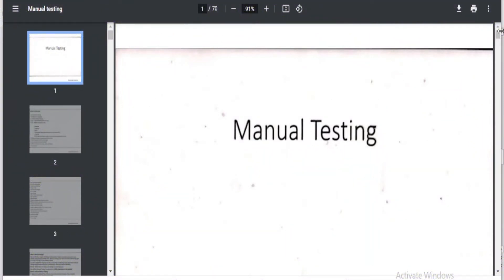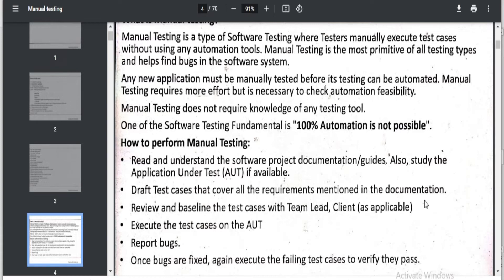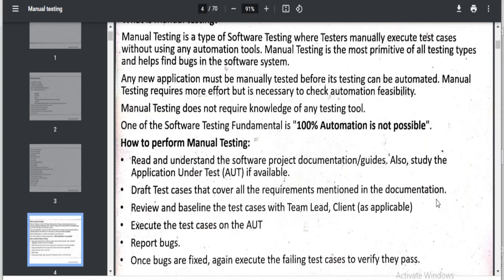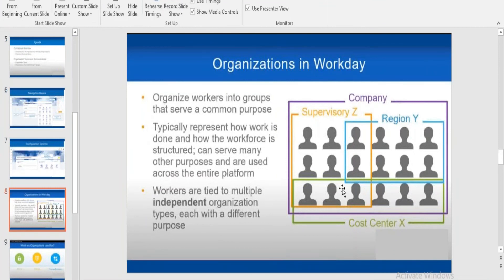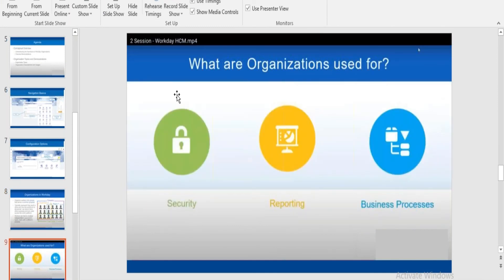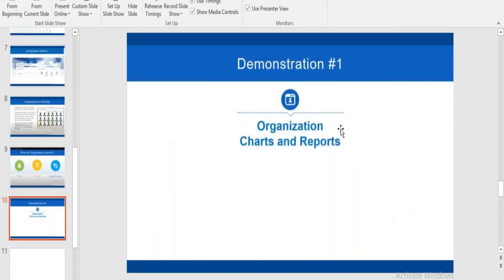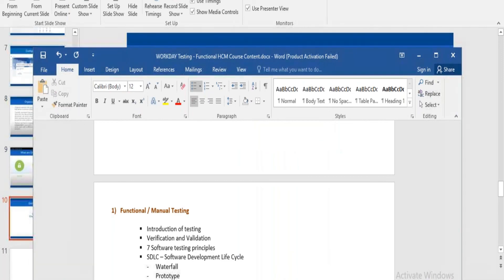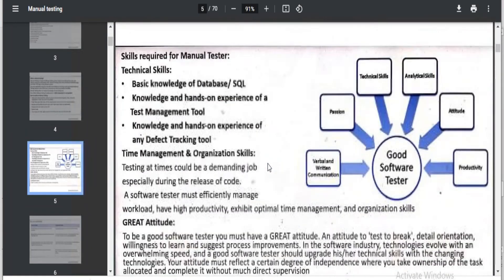Workday Testing Training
Testing in  Workday:Why,how,which  automation tool?
Testing the functionality of your Workday tenant ensures that all your business-critical processes are working as intended. Not only that, a defect-free Workday application gives a superior user experience, better ROI, and wider adoption. Therefore, testing goes hand in hand with a successful business operation.

    Development and implementation of a tenant
    Customization of a tenant
    Workday update releases affecting a tenant